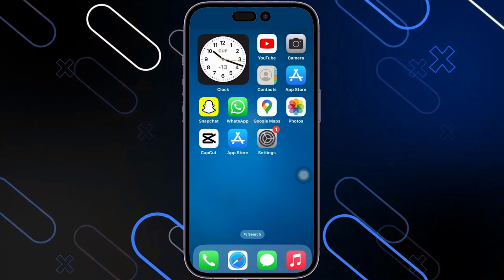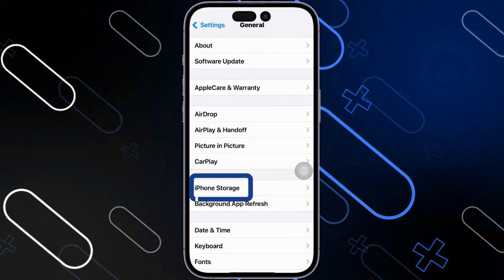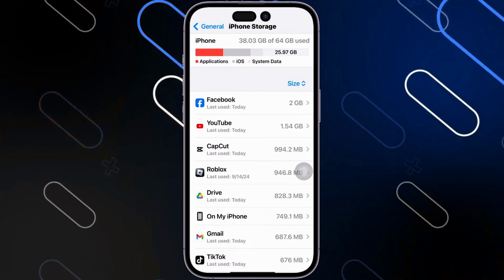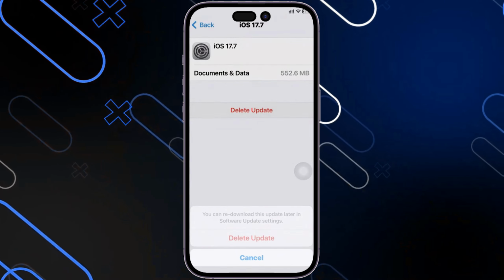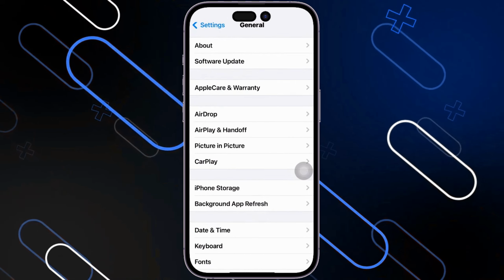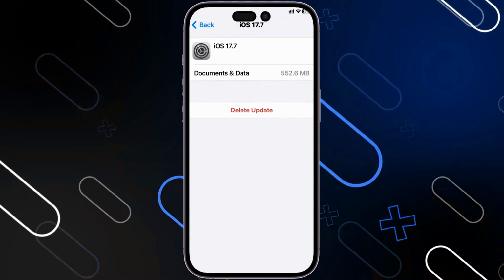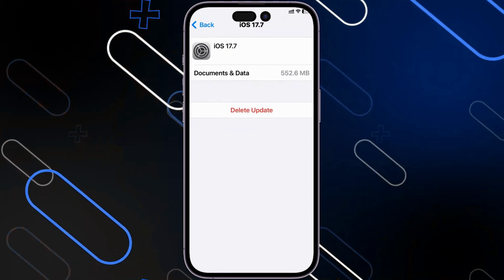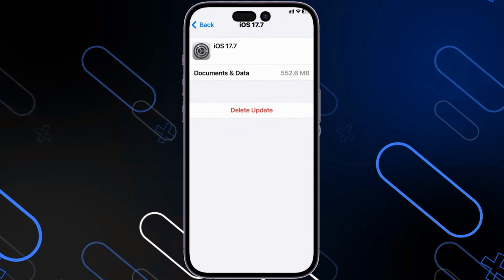How To Delete IOS Update On Any iPhone! (Step-By-Step)